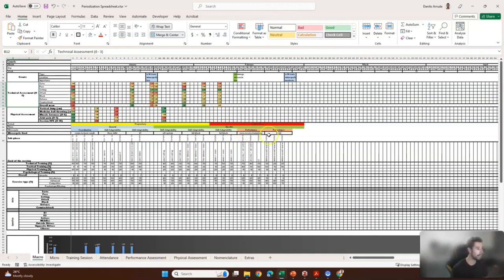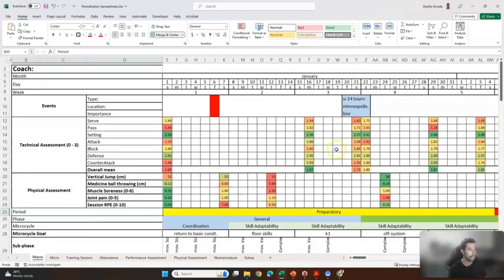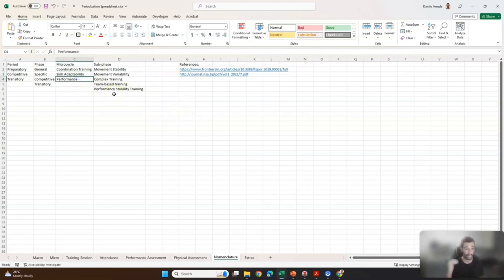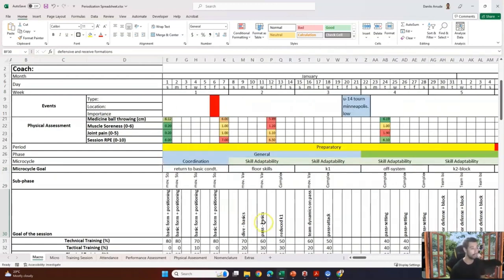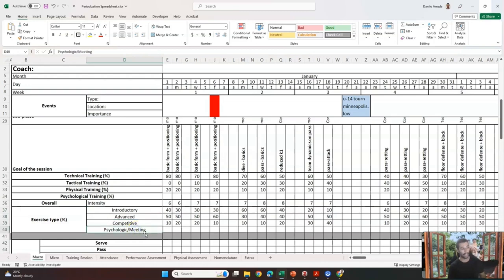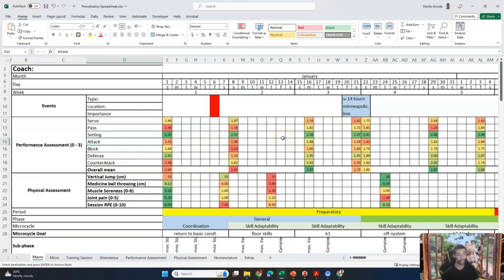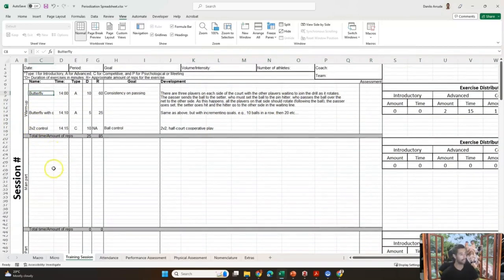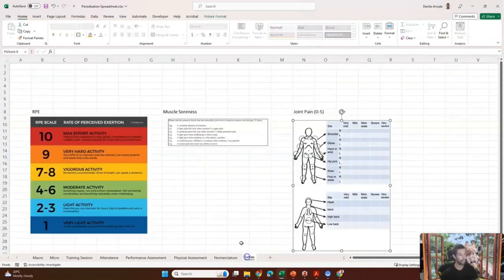Applying Periodization Planning in Team Sports Periodization Excel Spreadsheet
In this video, I explain how to apply a periodization model to team sports.

If you are a sport enthusiast, you definitely should visit
traininglab.online